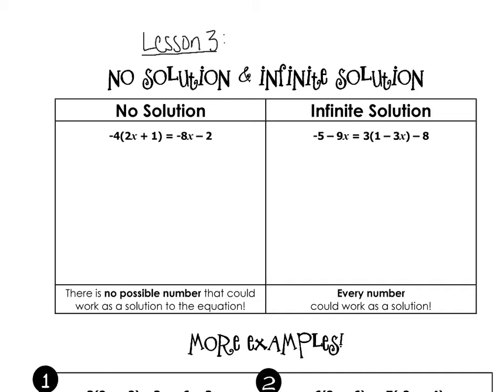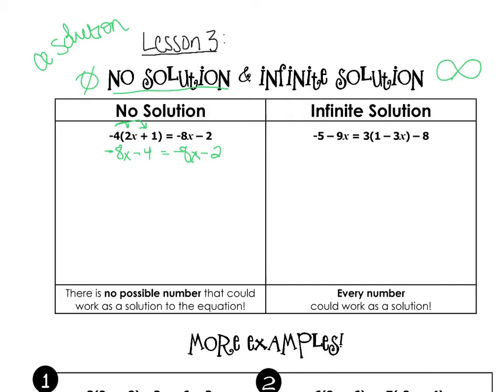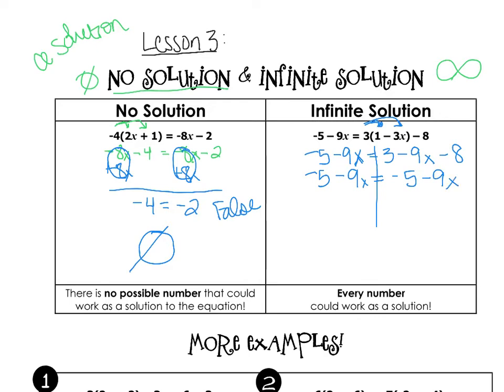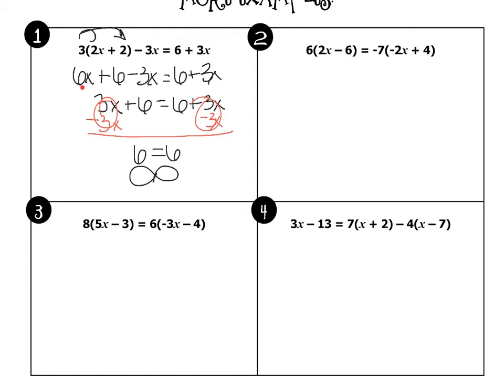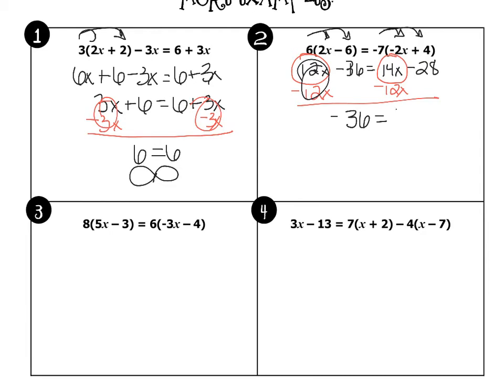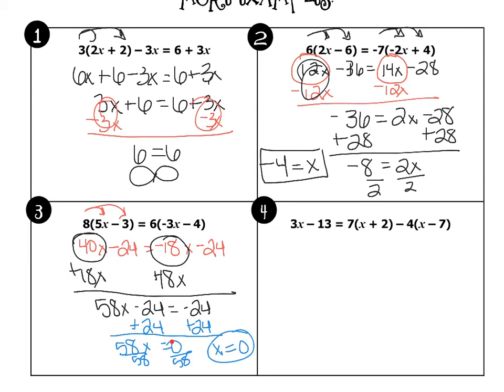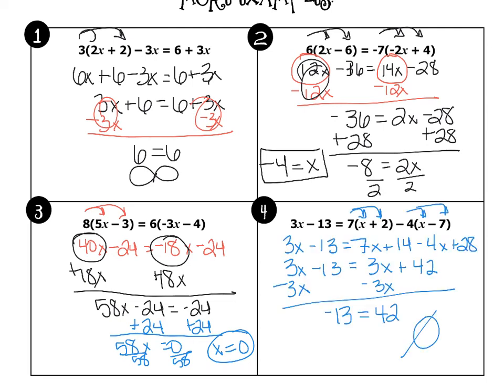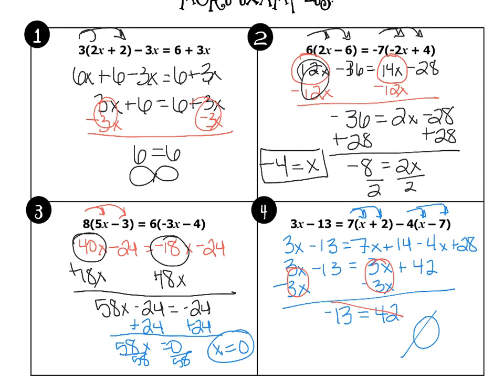Unit 2, Lesson 3- No Solution and Infinite Solution